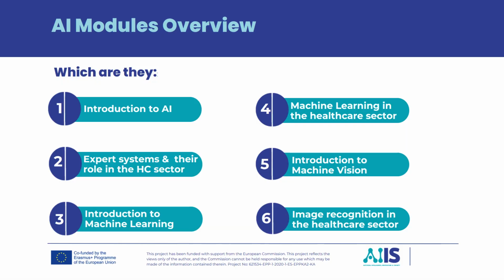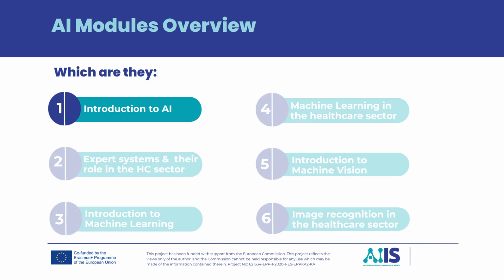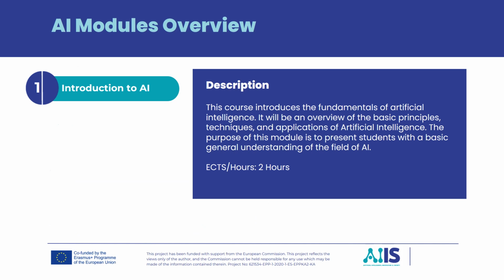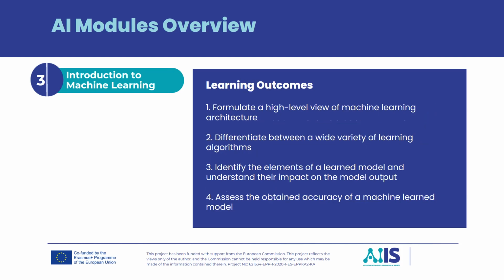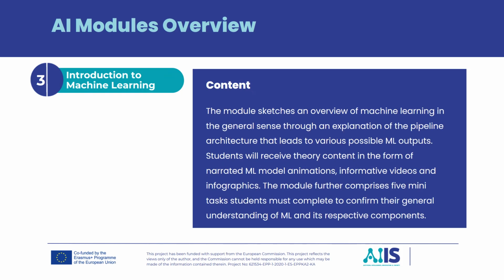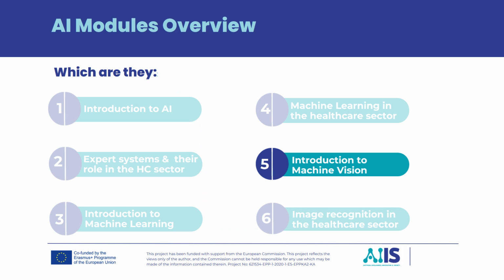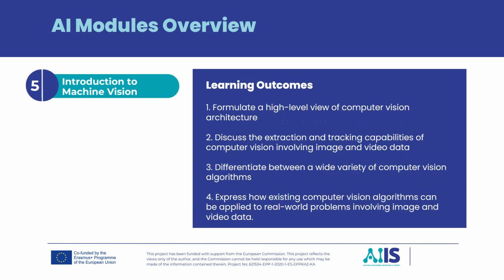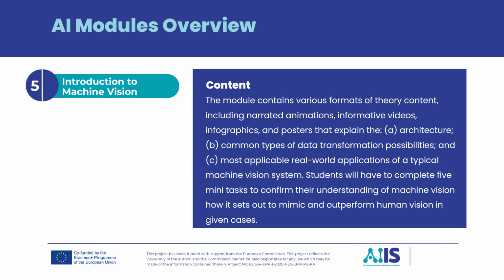AIIS 02 Welcome video for the AI component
In this video students that participate on the AIIS Learning Program can find an introduction video about the AI components (modules).